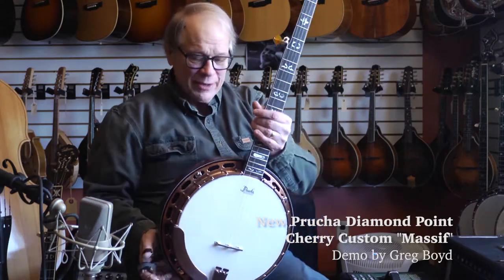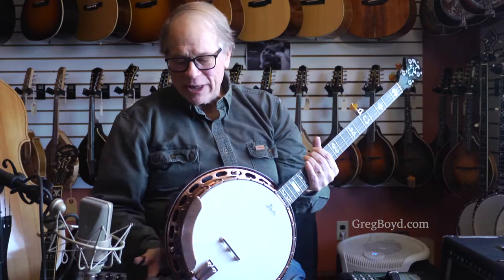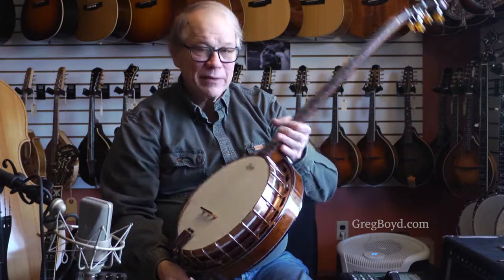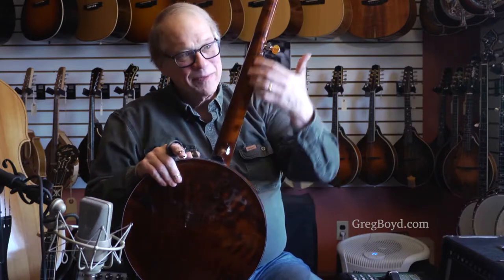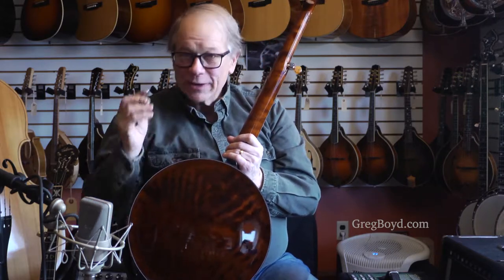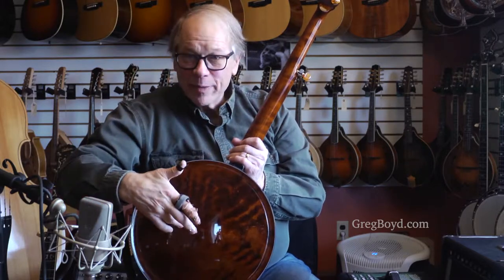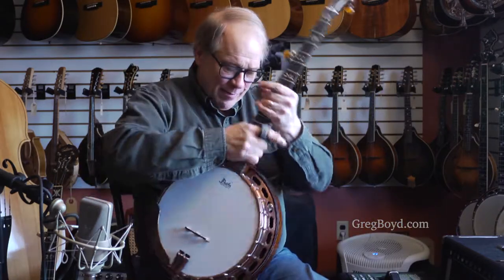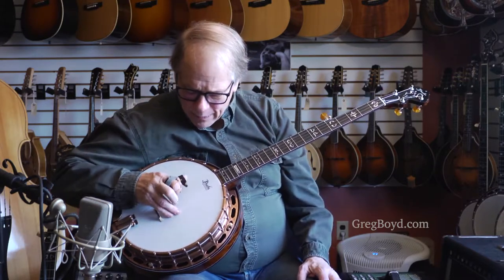New Prucha Diamond Point Cherry Custom Banjo